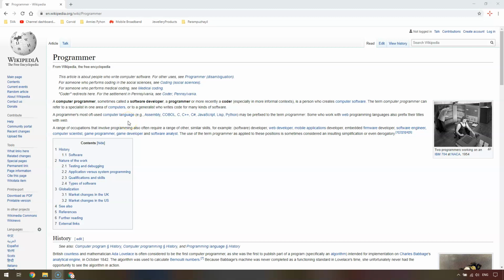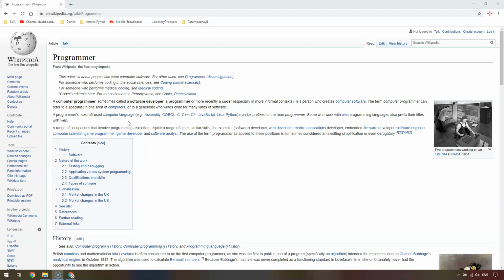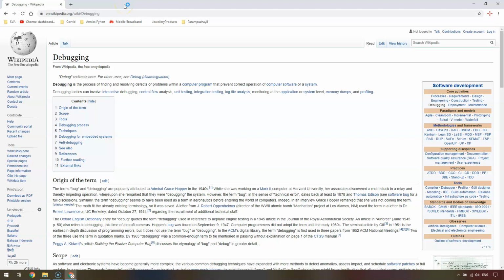Programming for Beginners and Kids :L7: Programer User and Debugging